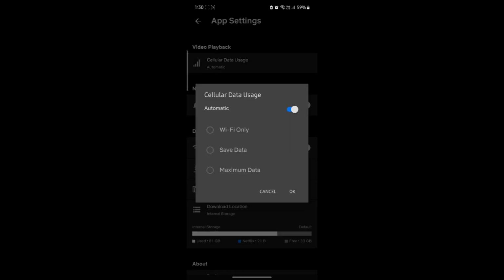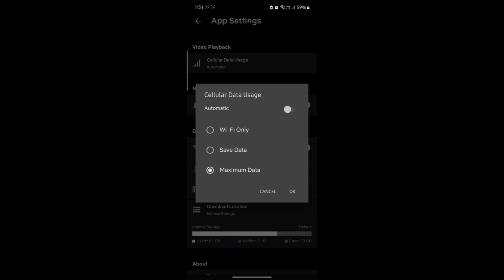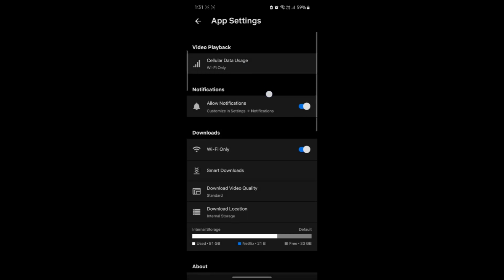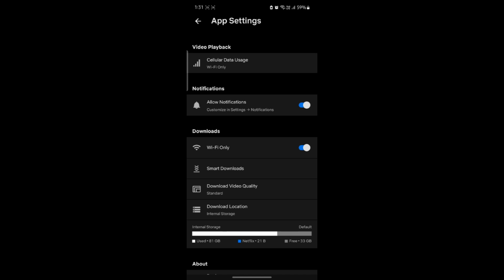How to Change Cellular Data Usage on Netflix (2024) | Netflix Tutorial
Managing your cellular data usage is crucial, especially when streaming on the go. Discover how to adjust the quality settings on Netflix to optimize your data usage without sacrificing video quality.